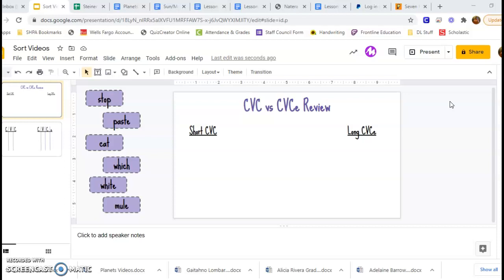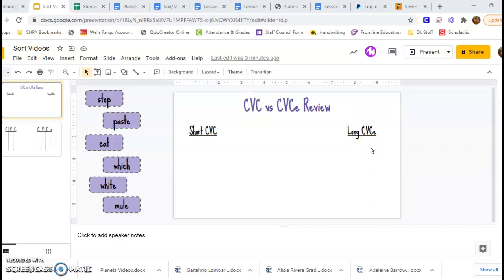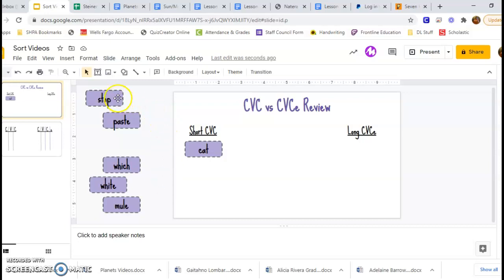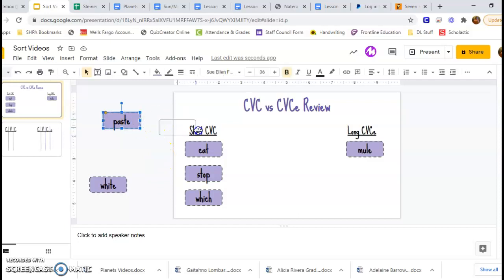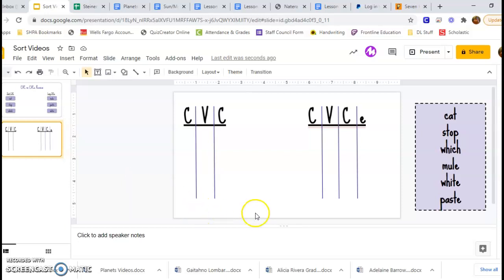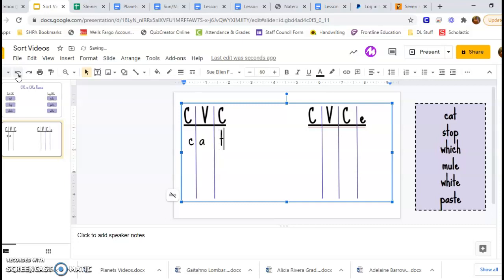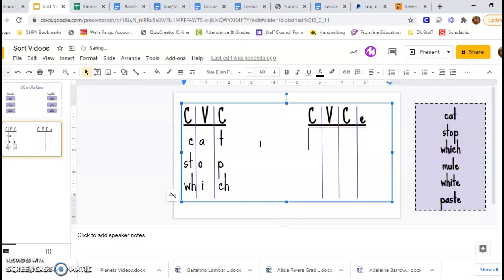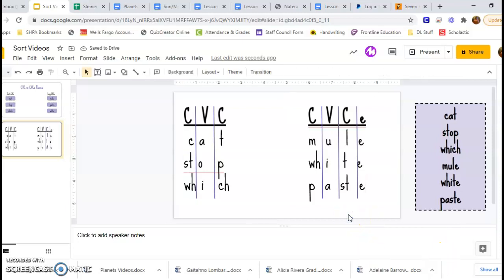CVC vs CVCe (Zoey, Olivia & Adam)